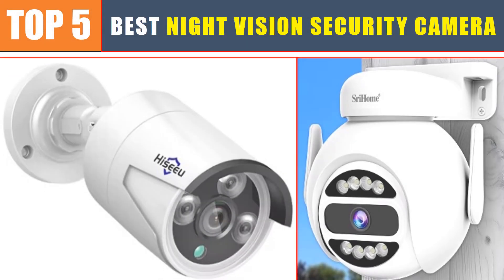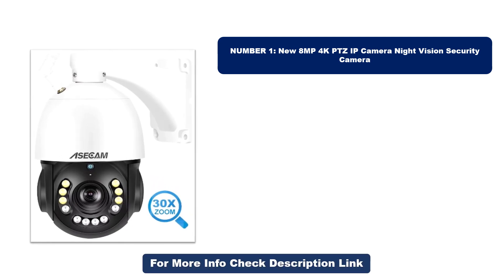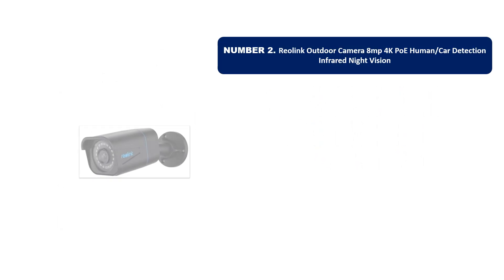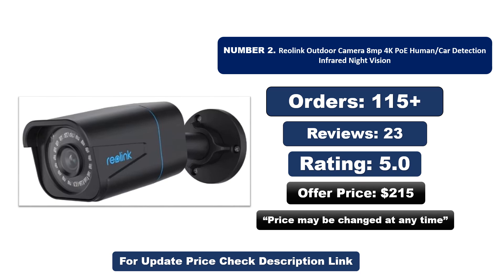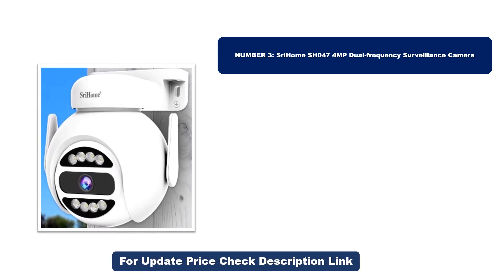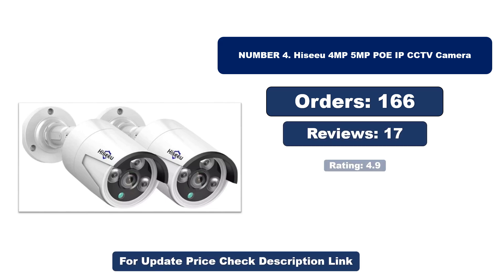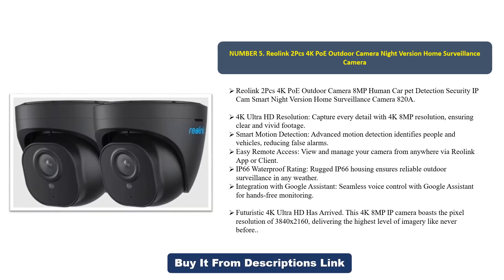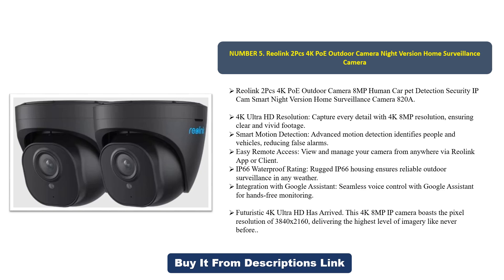BEST Night Vision Security Camera In 2024, Best 4K IP Camera Color, Night Vision Security Camera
BEST Night Vision Security Camera In 2024, Best 4K IP Camera Wifi, Audio, Color, Night Vision Security Camera [AliExpress 11.11 OFFER]
Are you Searching for the BEST Night Vision Security Camera? In this video, We will look at the Top 5 BEST Night Vision Security Camera In 2024.

Top 1. New 8MP 4K PTZ IP Camera Night Vision Security Camera
Top 2. Reolink Outdoor Camera 8mp 4K PoE Human/Car Detection Infrared Night Vision
3. SriHome SH047 4MP Dual-frequency Surveillance Camera
4. Hiseeu 4MP 5MP POE IP CCTV Camera
5. Reolink 2Pcs 4K PoE Outdoor Camera Night Version Home Surveillance Camera